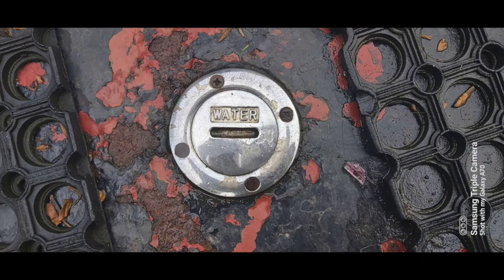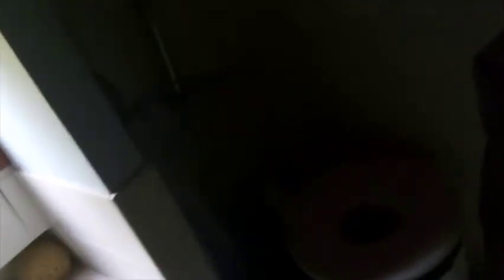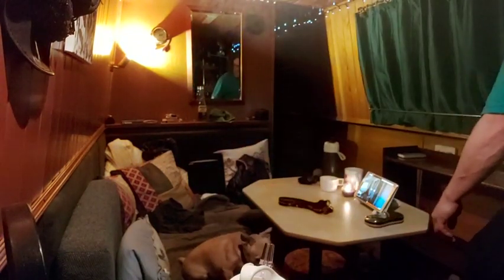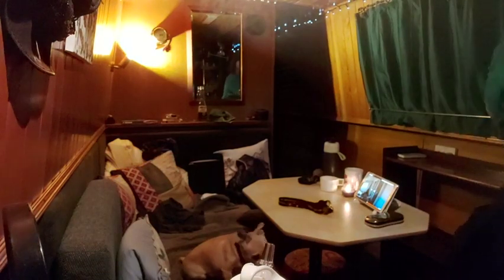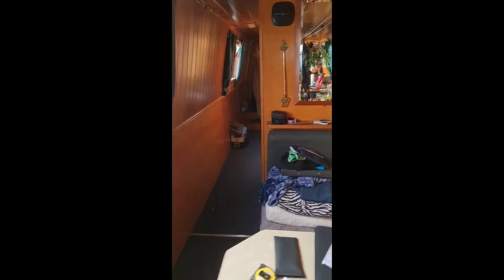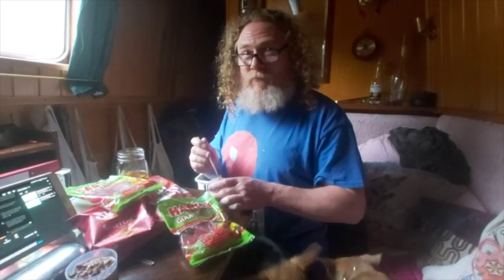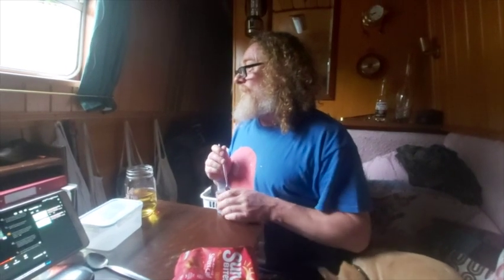Episode 72 Beauty on the Boat, Life on the Lancaster Canal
Today we look at how to keep beautiful on a narrowboat